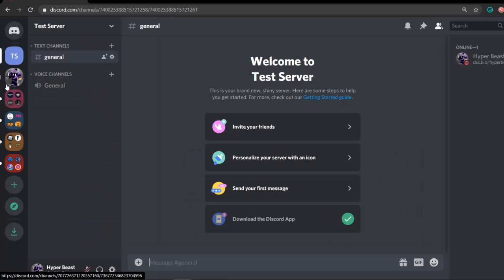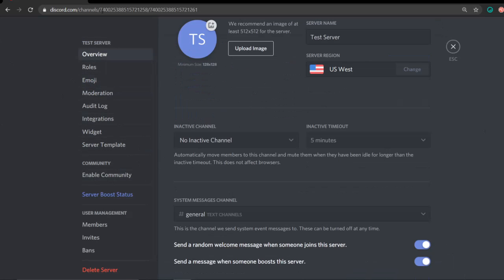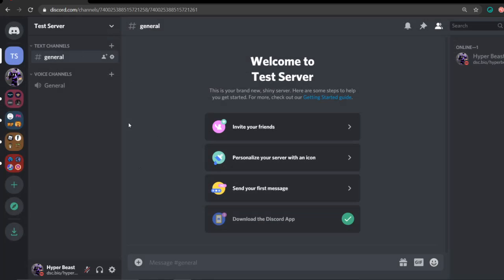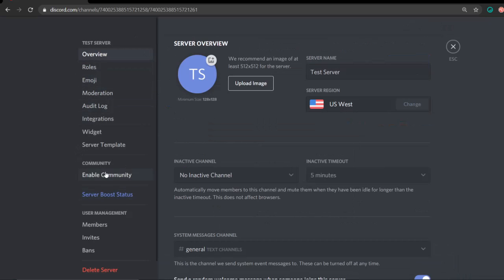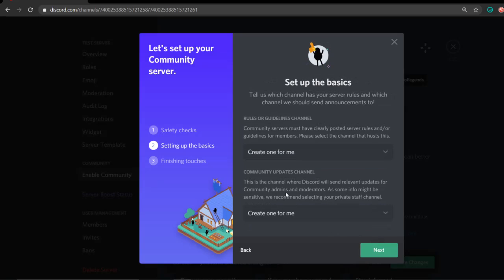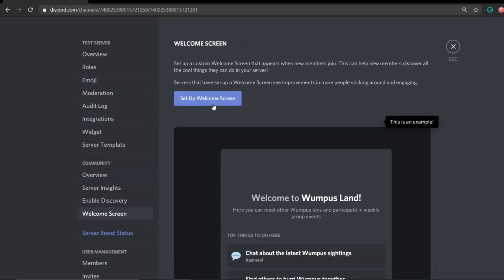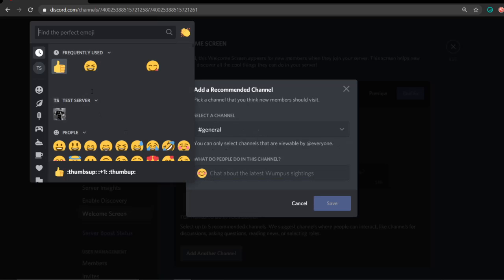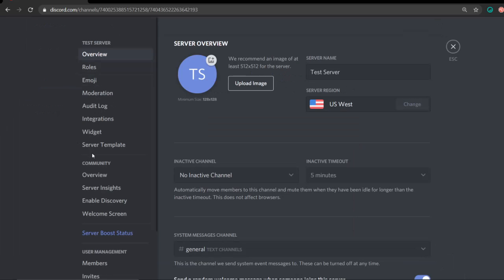How To Get A Discord Welcome Screen For Your Server!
Here is how to get your very own discord welcome screen for your own discord server!

Join link is below!

Recommended Playlist – N/A

Info Coming Soon!